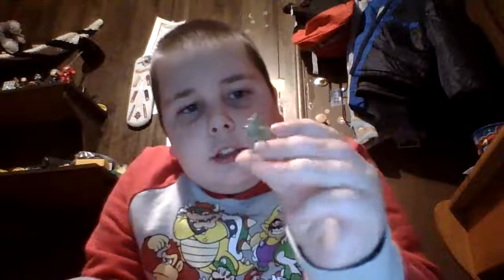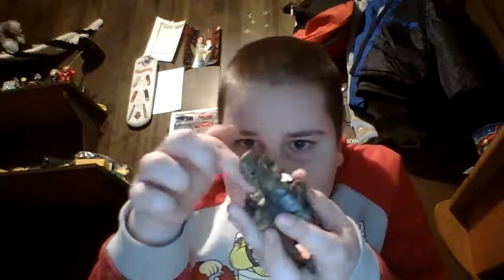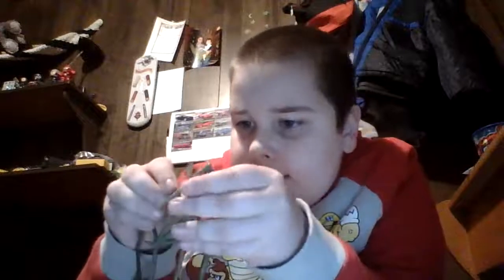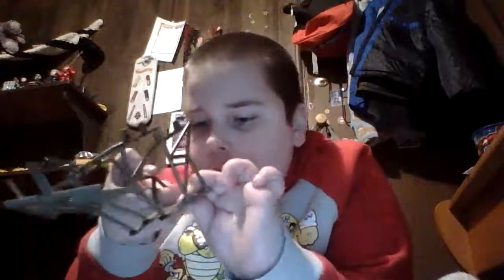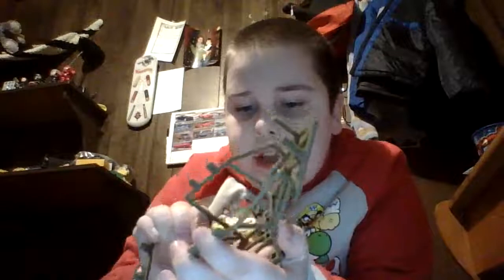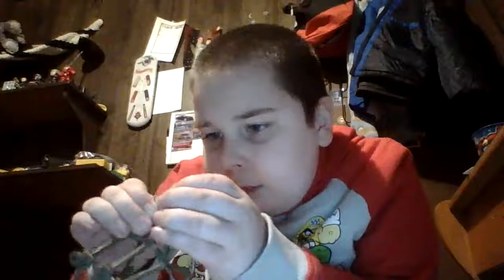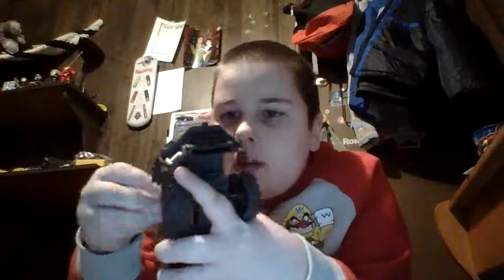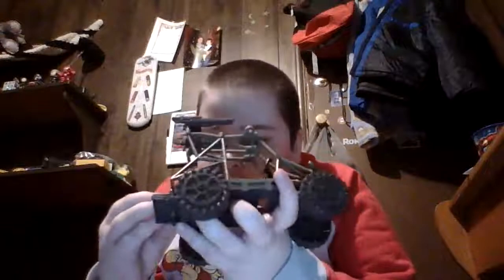Cool toys for $1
Its really $1.25 for each but still. Also at 1:10 I said I wanted to make a short video and it’s my longest video on the channel as of February 2022. Also I said in the video that I never had a video over 10 minutes unless it was a couple seconds more well there are 2 more right now I was talking about the funny tictoks video but there is also monster jams training video and the hot wheels video with the ramp but I did not remember.